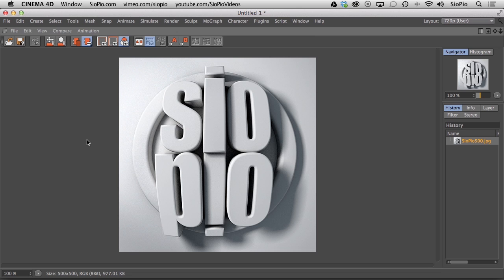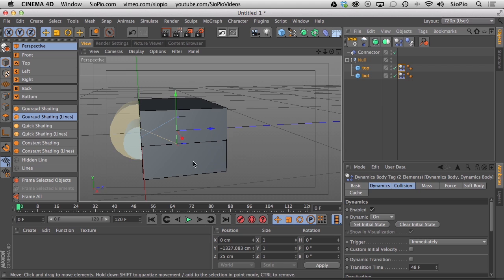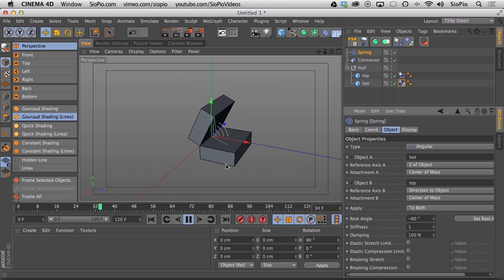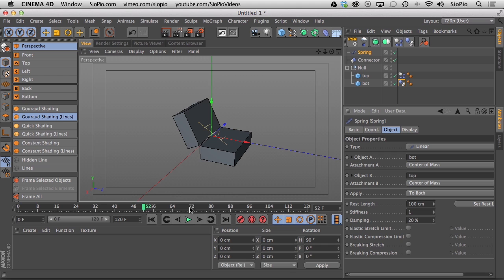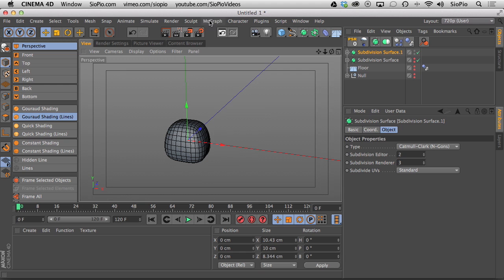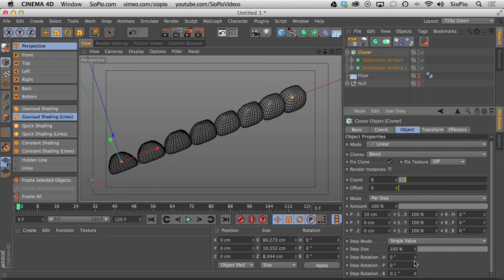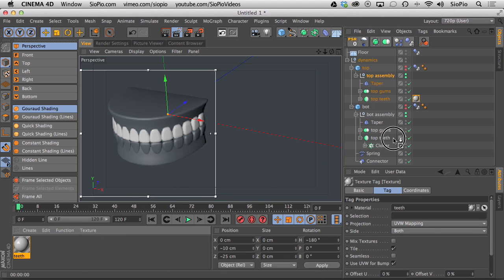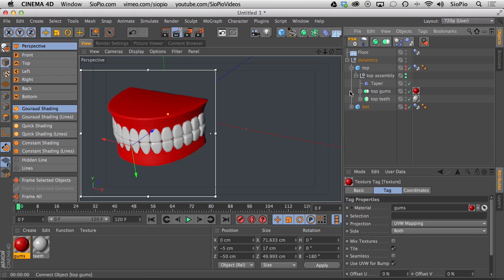Cinema 4D Tutorial - 3D Chattering Toy Teeth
Happy New Year everybody! We're kicking off 2014 with a brand-new super-long tutorial using version R15 of C4D. Pretty much everything in this demo should be possible in R14 and R13. The tools I use here just have new names and new shortcuts, so don't let that scare you.

In this tutorial I give an in-depth explanation of Connectors and Springs and how to properly attach them to Dynamic Objects as well as understanding Custom Mass and Rotation for Rigid Body and Collider Dynamics. PLUS you get an added BONUS demonstration of parenting complex geometry to simple proxy shapes used to solve Dynamics without bringing your machine to a crawl! That's worth the price of this free tutorial alone!

In the second half I discuss the importance of World Space Coordinates while modeling, and how a little planning up front can make your workflow faster than ever. Watch how quickly you can build a rather complex looking model out of parametric objects in just a few easy steps using the MoGraph Cloner, Connect Objects, Symmetry Objects, Taper Deformers, and more. The best part is it's completely editable and you can modify random pieces at any time to get different looks.

In the final part of the video I show how I quickly textured the model and set up a simple light and HDRI sky dome for rendering with Global Illumination.

This project was so much more fun than I anticipated when I first thought it up. I surprised myself at how much easier it was to do once I actually started building it. As I said in the beginning of the tutorial, although the video is almost an hour long, if I wasn't explaining everything I could certainly build and rig this entire model with dynamics very quickly. I'd love to hear how fast you guys can build this setup after watching the video. Post in the comments below!